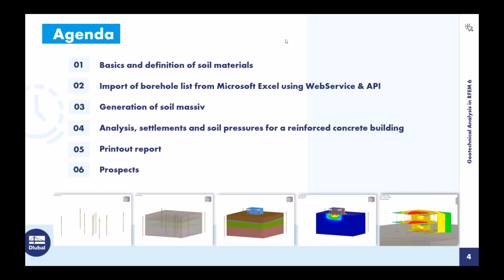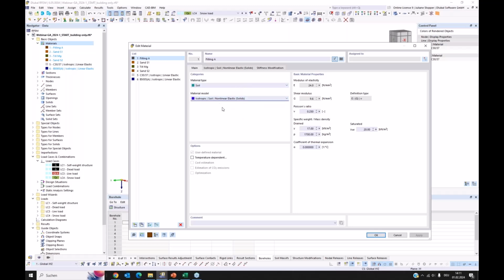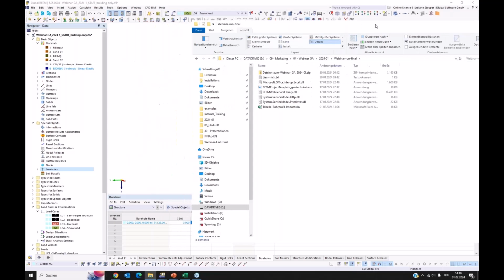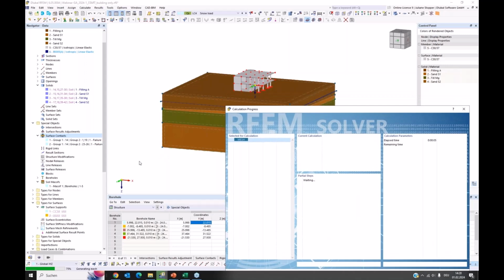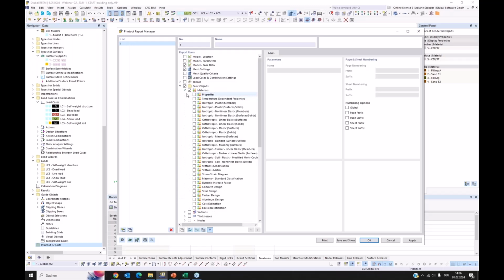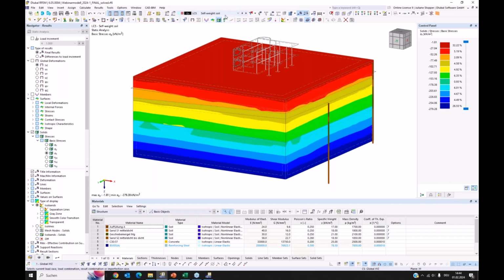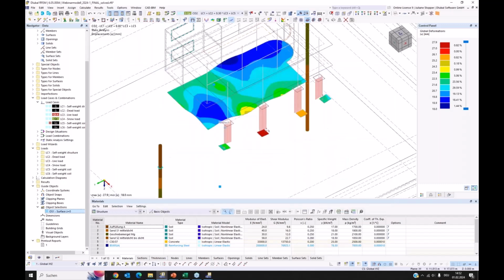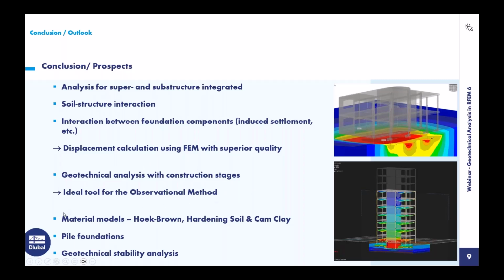Webinar | Geotechnical Analysis in RFEM 6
In this webinar, you will learn how to perform geotechnical analyses in RFEM 6.

Time Schedule:
00:00 Introduction
04:00 Basics and definition of soil materials
10:10 Import of soil boring log list from Microsoft Excel using WebService & API
20:25 Generation of soil body
35:20 Printout report
38:50 Settlement calculation and soil pressures for a reinforced concrete building
59:15 Prospects